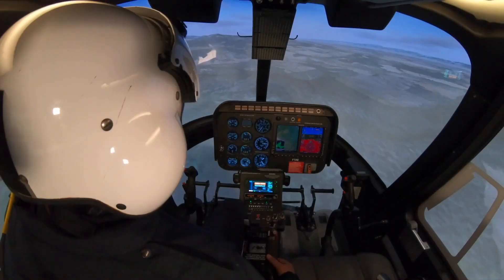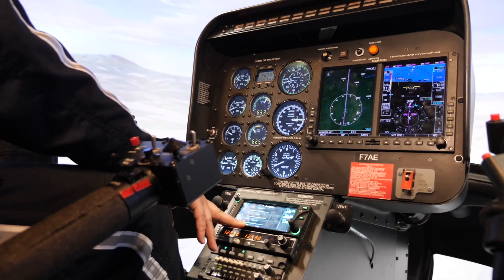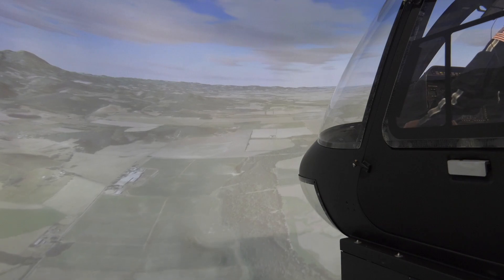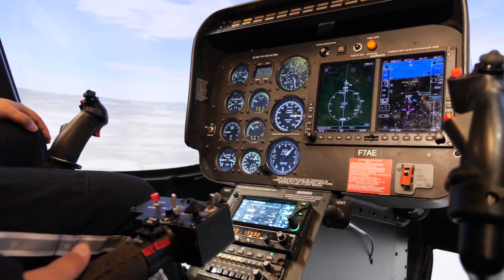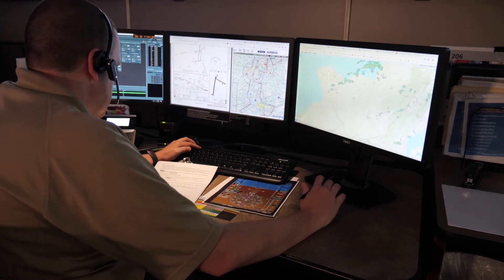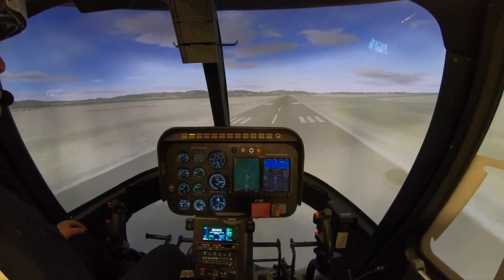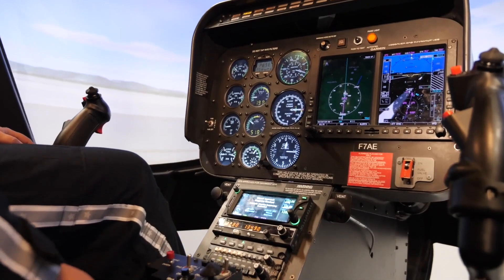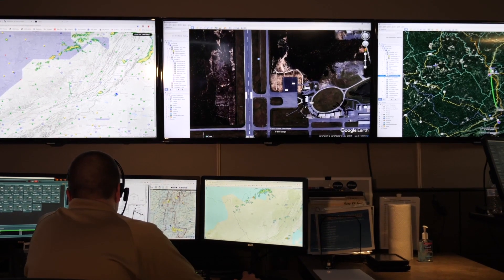Pilot incapacitation training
A look at how flight programs can prepare to help crewmembers land a helicopter safely in a pilot incapacitation event.